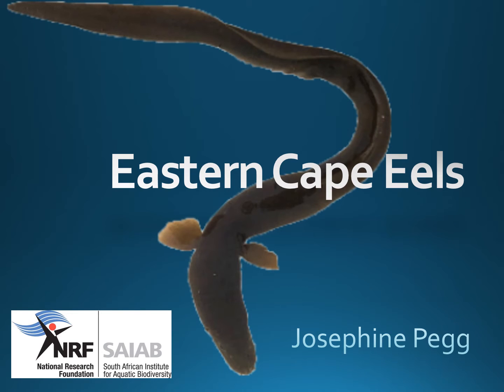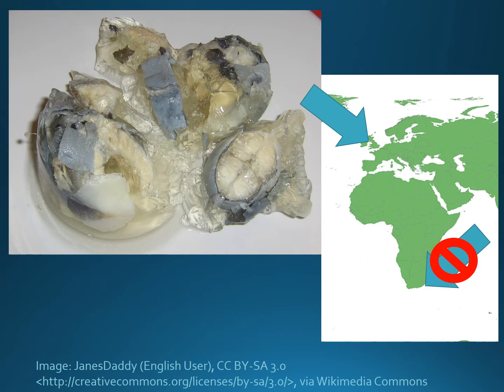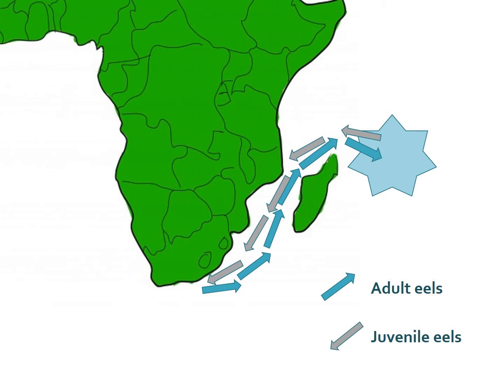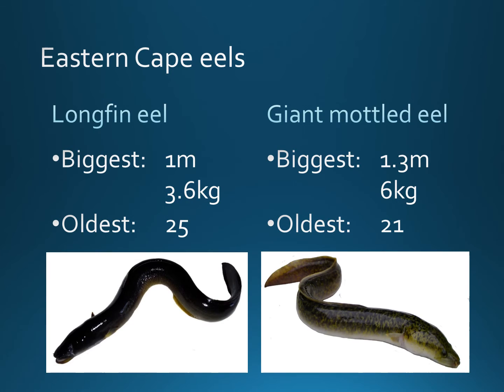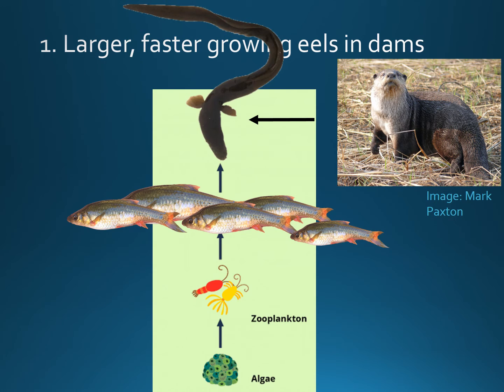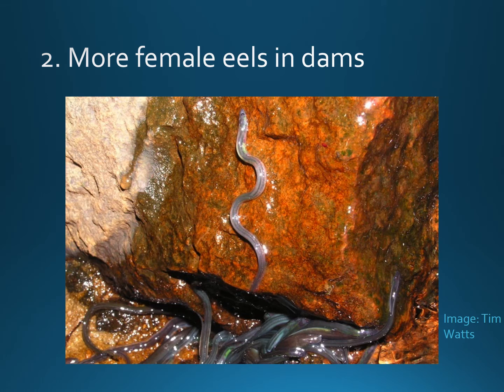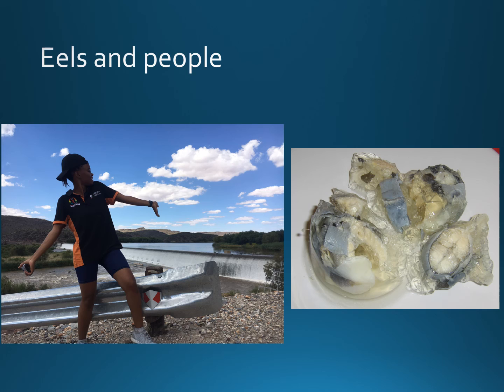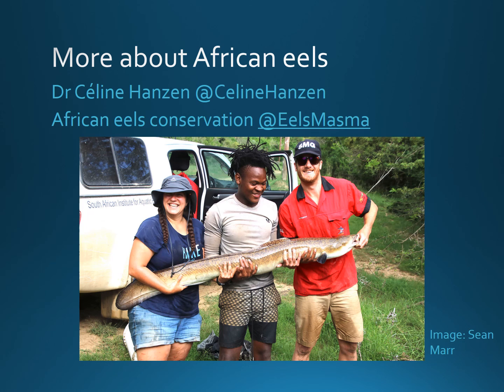FW5 Episode 9 - Eastern Cape Eels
Anguillid eels are fascinating animals – born at sea, they spend most of their lives in rivers, before returning as adults to spawn at sea again. Globally eels are a highly valuable resource, but many species are overexploited and threatened. Here in the Eastern Cape of South Africa two species of anguillid eels live in our rivers, however very little is known about them. We have studied the biology to Eastern Cape eels with the hope of ensuring that they are protected and sustainably managed.

This presentation was produced by Dr Josephine Pegg.
The talk is part of a series of short films called ‘Freshwater 5’ (5-minute presentations) produced by the SAIAB Inland Fisheries and Freshwater Ecology research group.